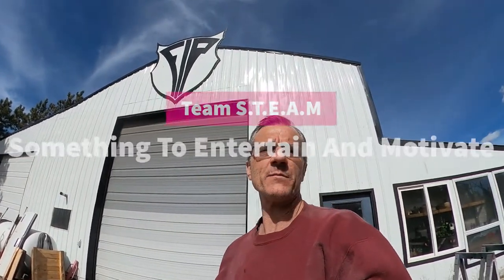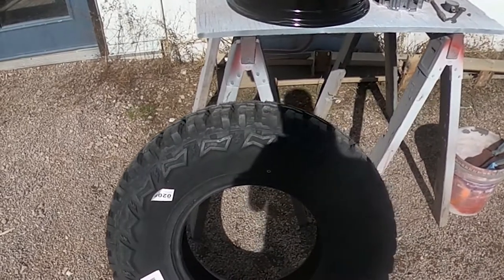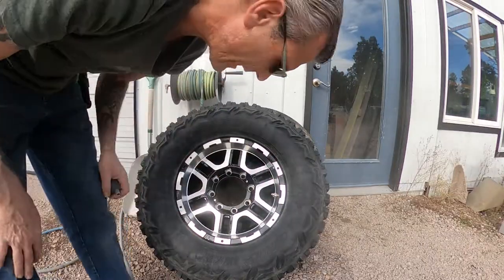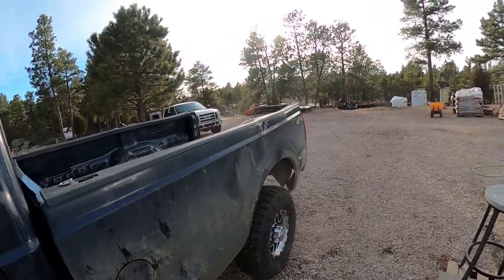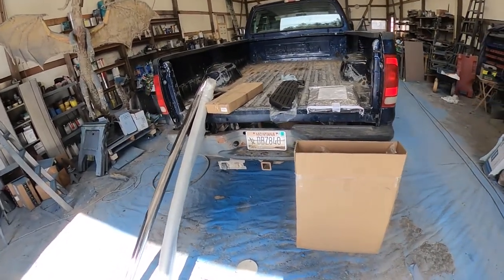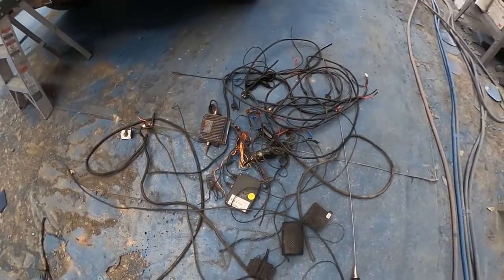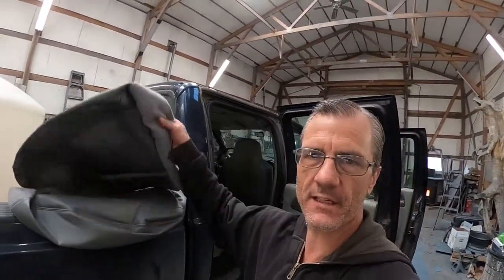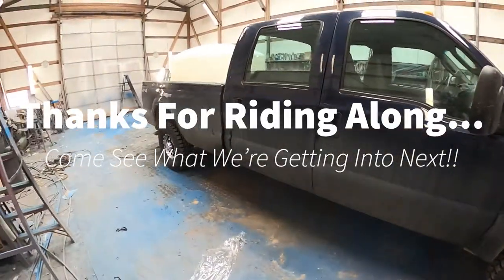Meet Mr. WaterFord!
With the crew gone for a few days, Ray decides to take on the task of a paintless pickup overhaul on his newly acquired F-350 water hauler. There's tires and wheels to install. There's seat covers to wrestle with. There's a badly bent box to straighten out. Worst of all...there's a massive bunch of electric components to be removed from under the dash.